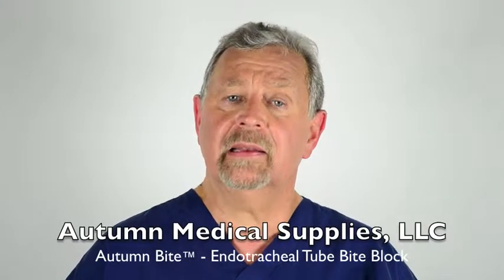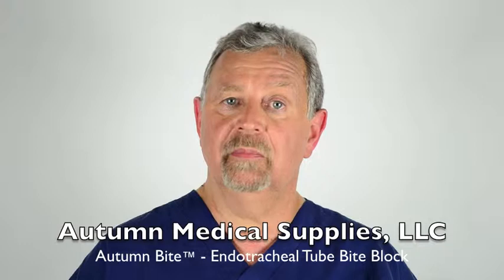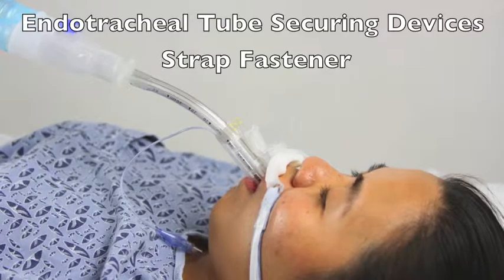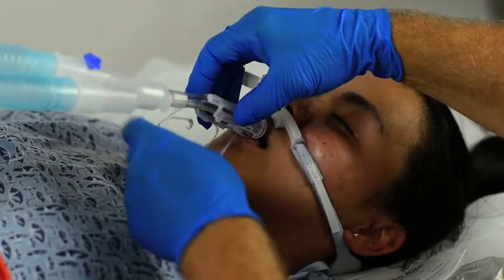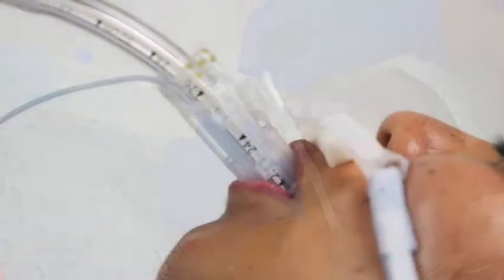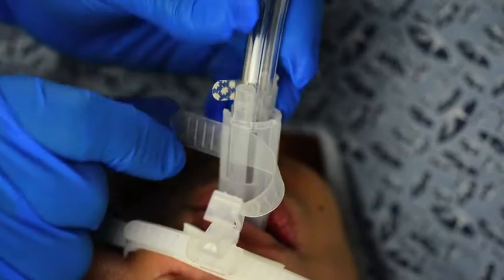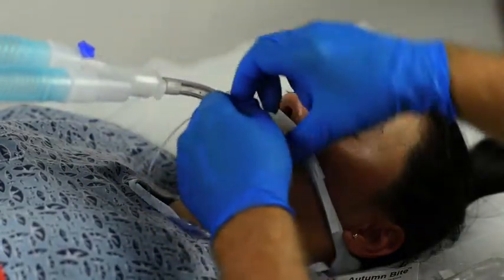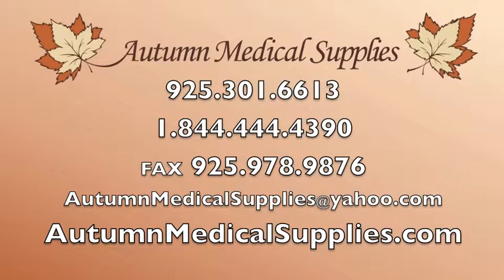Autumn Bite™ Secure Strap Fastener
This new and unique design of the Autumn Bite offers a fast and easy way of fastening to the endotracheal tube strap fasteners. It offers quick access to endotracheal tube strap fasteners and offers color clarity and pilot balloon protection. Unique slope design for added patient comfort.